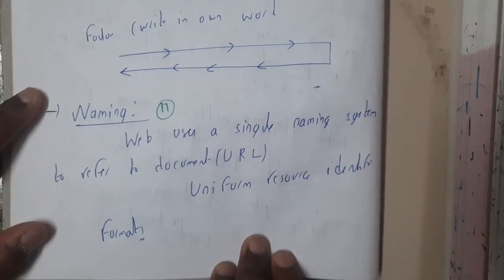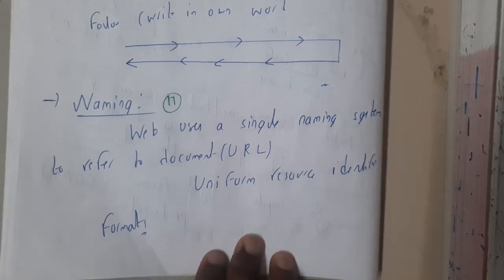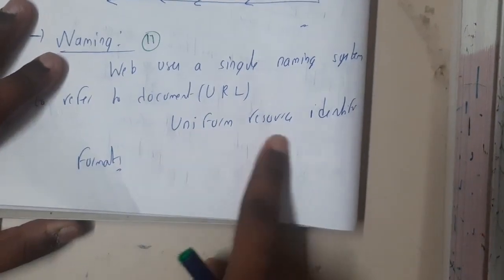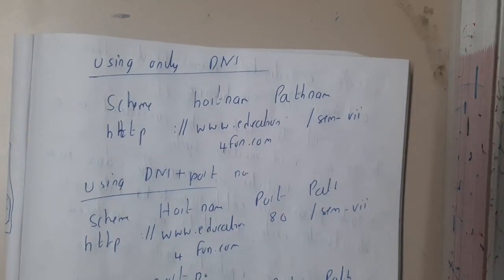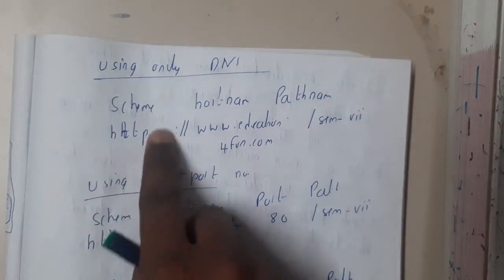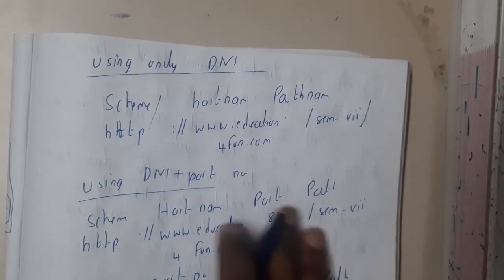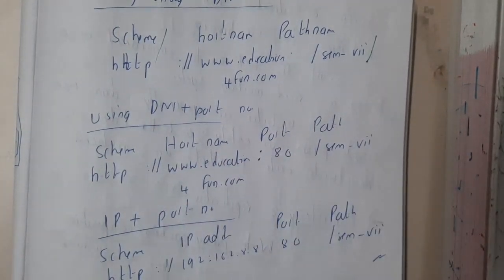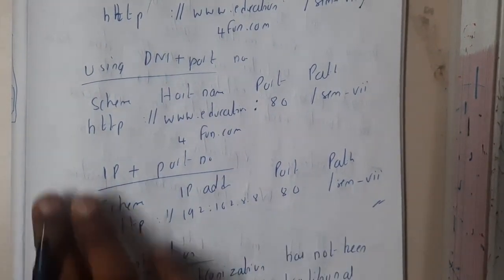4.17 Naming in Distributed Web based system